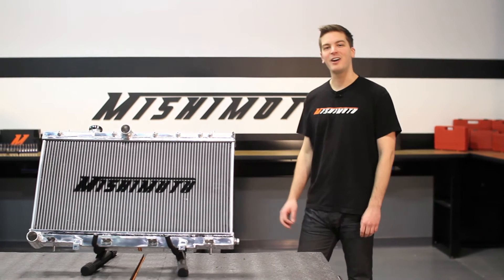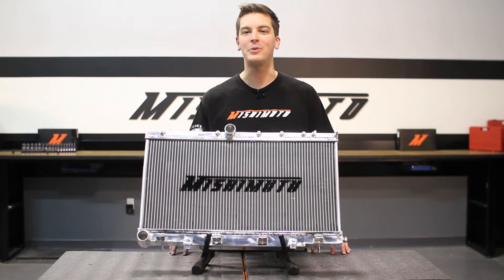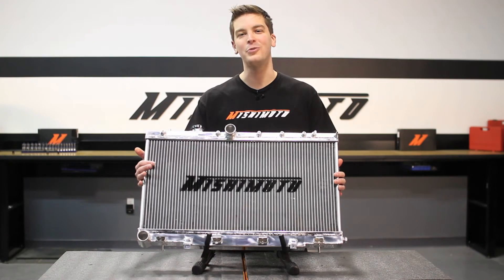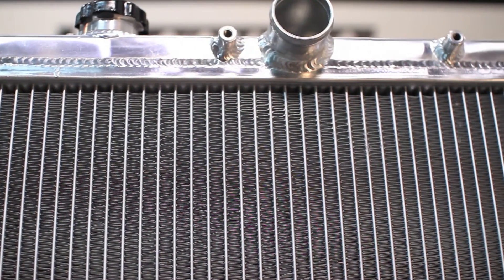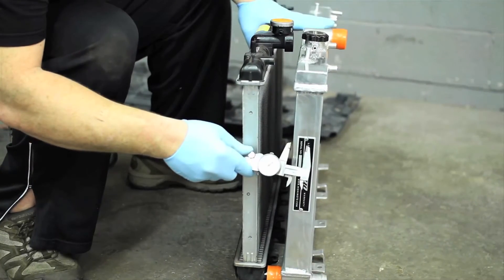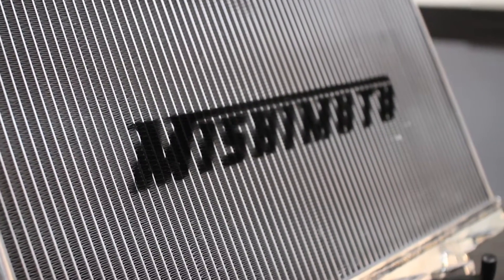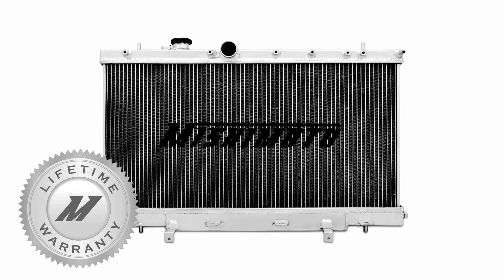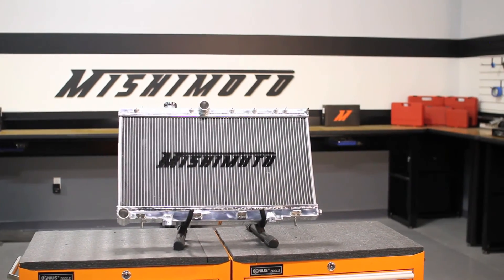Performance Aluminum Radiator fits 2001-2007 Subaru WRX/STI Features & Benefits Video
Mishimoto, the world leader in performance cooling products, introduces you to the Mishimoto performance aluminum radiator for the 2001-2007 Subaru Impreza WRX & STI!

Model Number: MMRAD-WRX-01